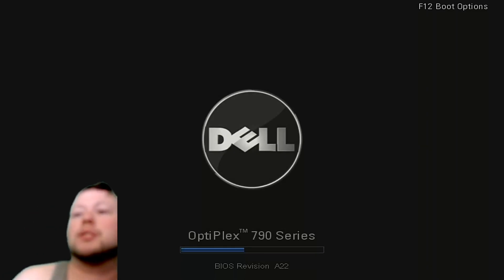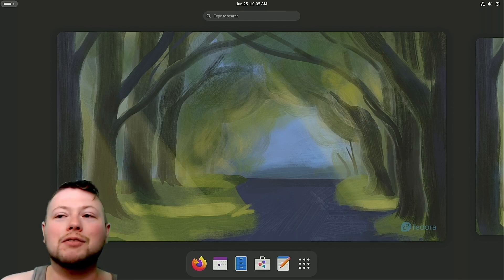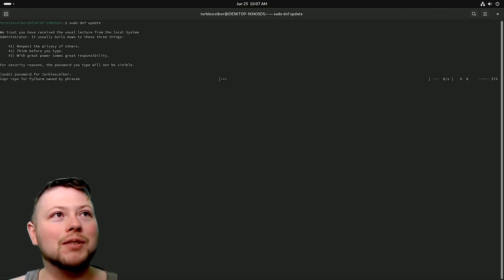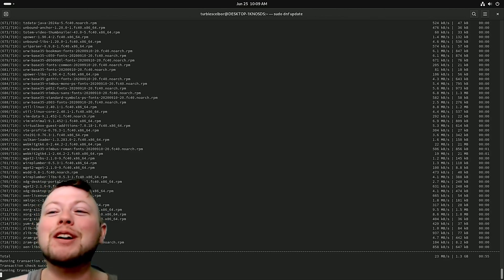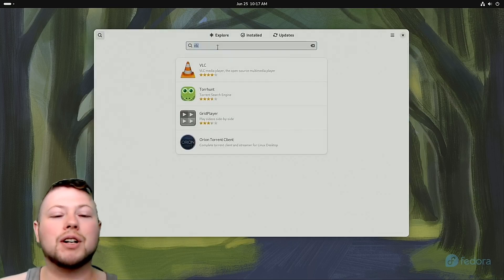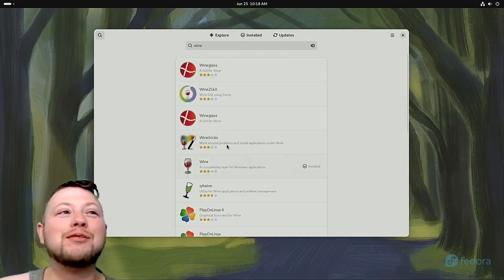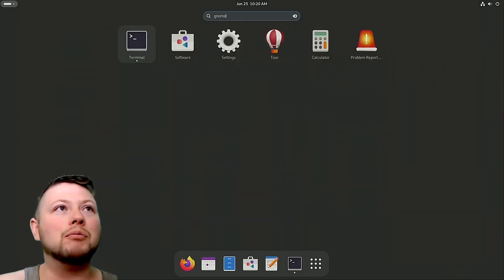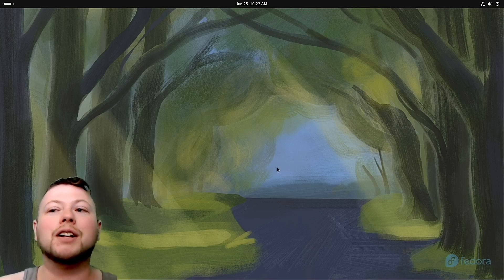How to SET UP Linux for gaming (2024)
Hello Conrads! Today I am continuing the linux how to by showing you how to set up a PC for linux gaming. THIS IS PART 4. If you haven't installed yet, go back to part 1.

Do you want to play a game?? I do.

I keep seeing a lot of people curious in ditching windows 10/11, and interested in trying out linux without having to install. Wanting to try linux for free.

Fedora, Ubuntu, Debian, Mint, virtually all large linux distros can run what's called a "LIVE" environment. The OS will boot off of a USB and load an installable version of the desktop. It will let you see all the features without having to do anything permanent to your computer.

The forth step is simple. Just install a lot of software. You are going to want to update the system, and install the following software/utilities:

VLC
Steam
Wine
Winetricks
Protontricks
PIP
pyasyncore
Playonlinux

Any of these will work with fedora media writer.

Questions? Ask them in the comments.

For reference, the system is a Dell Optiplex 790 with a modified A22 bios (I had to add the NMVE drivers to the bios and re-flash) This would be a lot easier on a newer PC. Any computer newer than about 2015 should install much easier than what you see in this video.

If you’re curious about how I made this video, or what I’m running on. I am only using FOSS software ( Except for the games themselves) for recording. Check it all out:

I also owe a lot to the people who give out free stock photos and other assets at pixabay.com